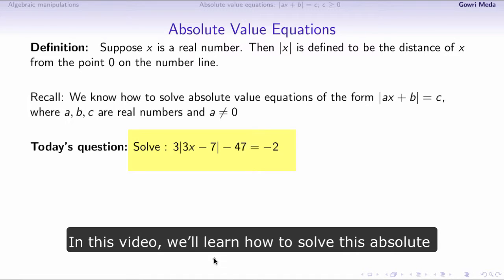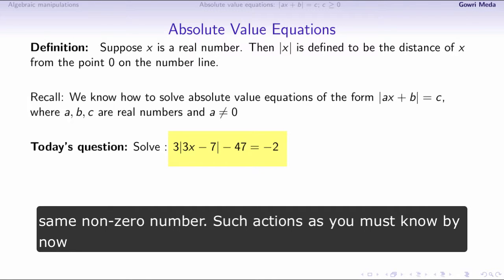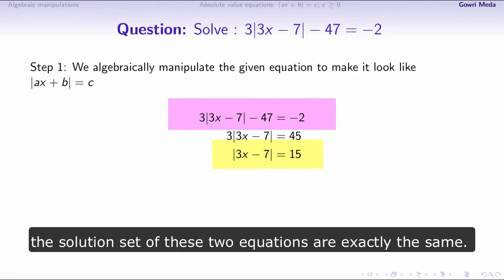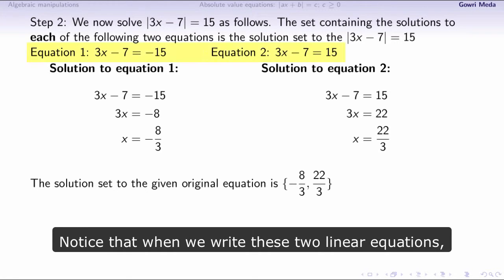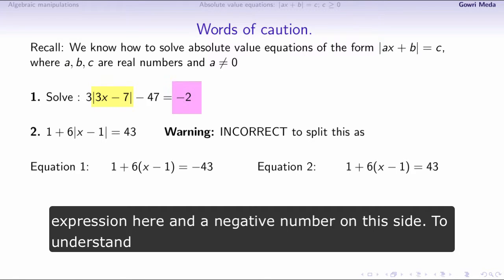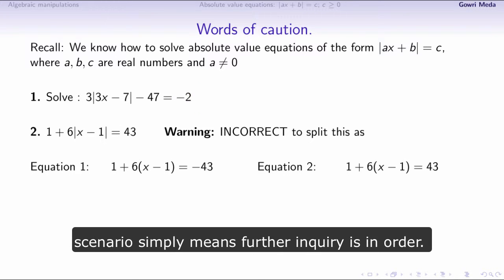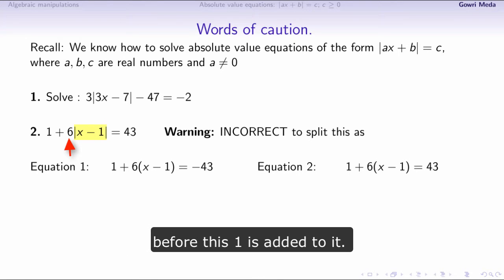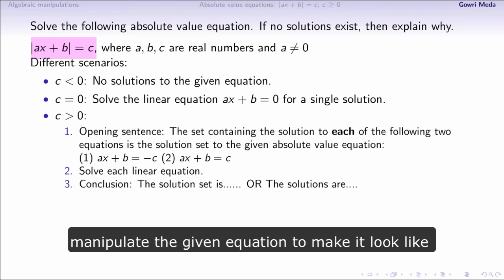Solve the absolute equation ( example 2)